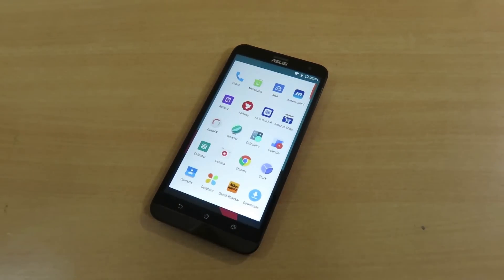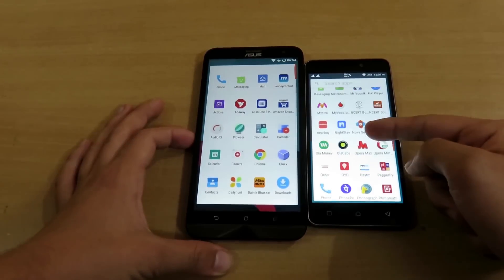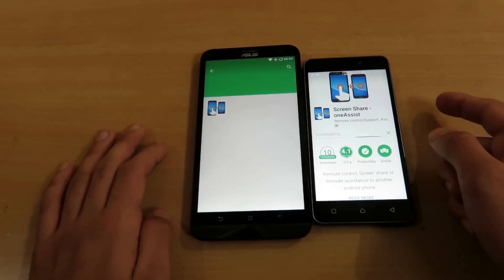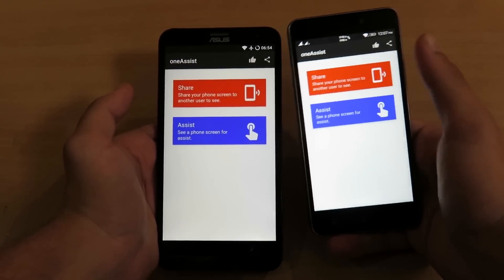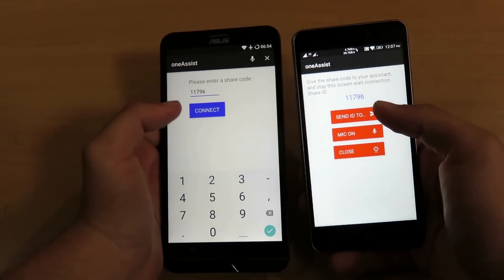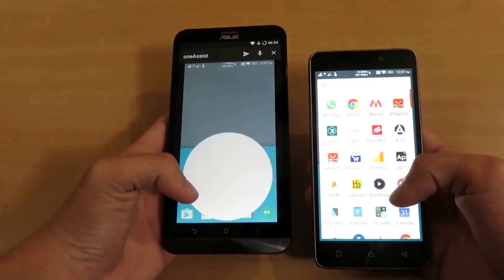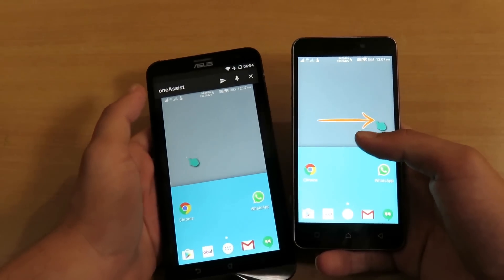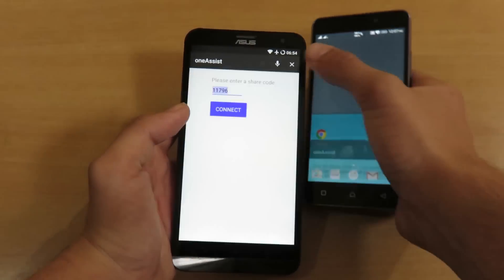Cast Android screen to another Android phone {{Screen Mirroring}}